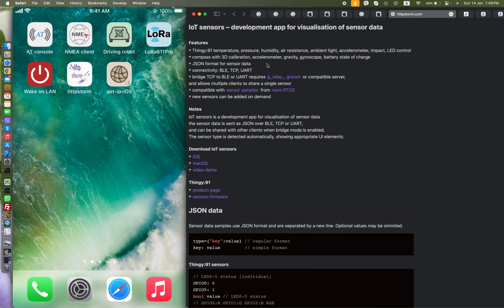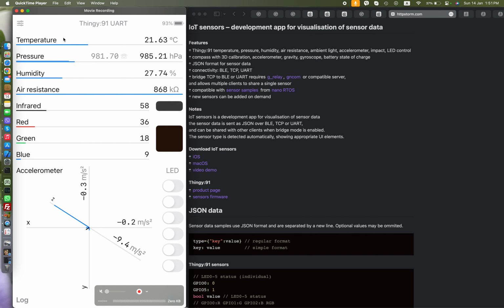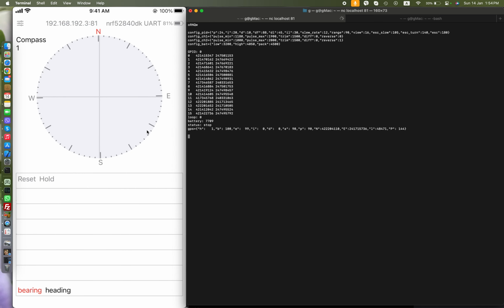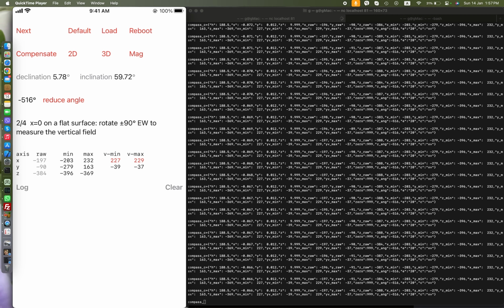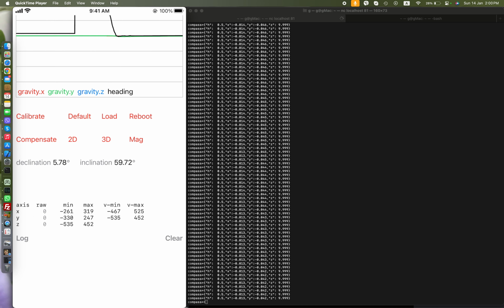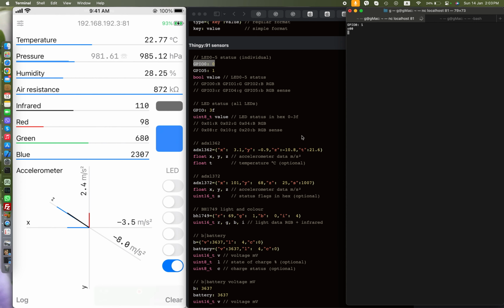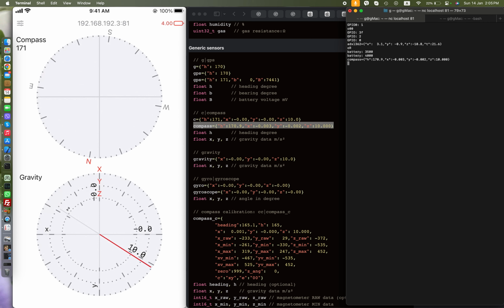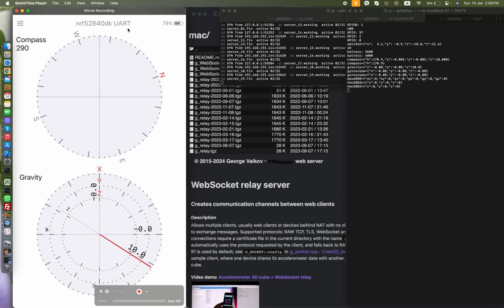IoT sensors for iOS – development app for visualisation of sensor data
IoT sensors – development app for visualisation of sensor data, sent as JSON over BLE, TCP or UART. The data can be shared with other clients when bridge mode is enabled. The sensor type is detected automatically, showing appropriate UI elements.

Supported sensors
temperature, pressure, humidity, air resistance, ambient light, accelerometer, impact, LED control
compass with 3D calibration, accelerometer, gravity, gyroscope, battery state of charge
adxl362, adxl372, bh1749, bme680, iis2dlpc, noa1305, shtc3, mpu6050, hmc5883

Supported devices
Thingy:91, Self Driving Robot, etc.